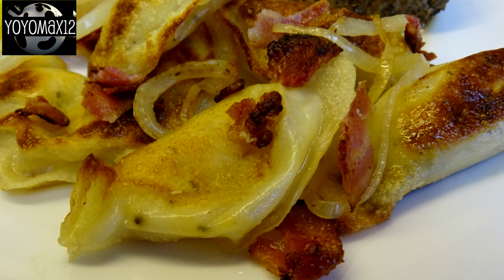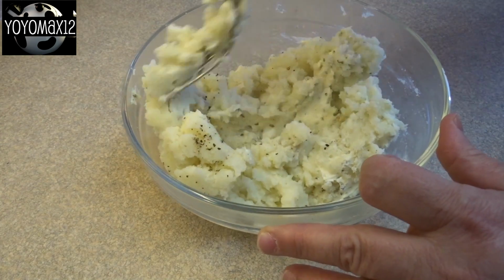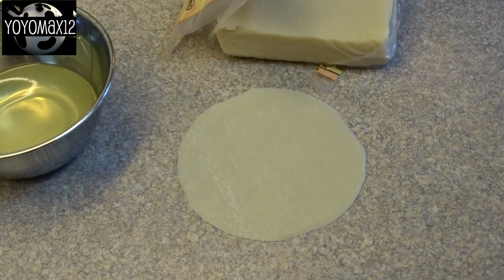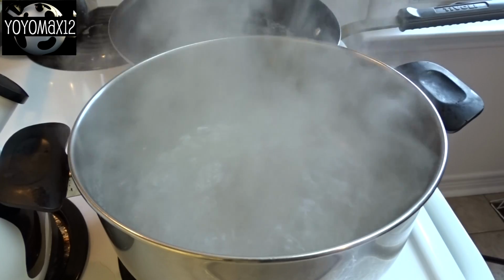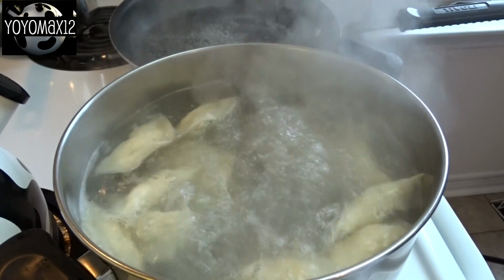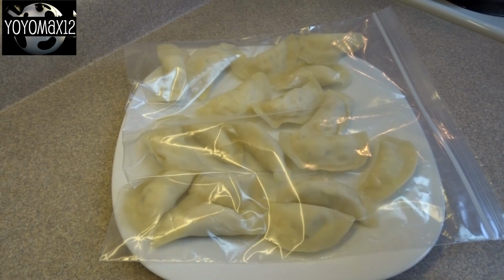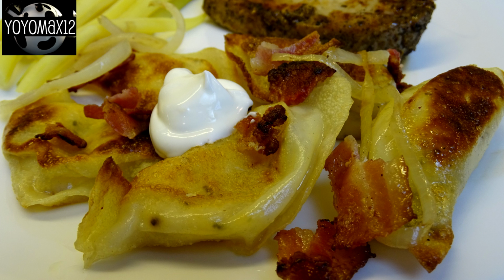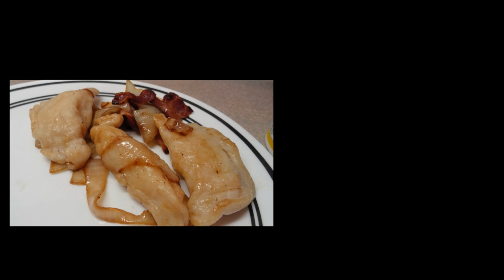Shortcut Perogies (pierogi) - with yoyomax12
2 cups cooled mashed potatoes
1/2 cup flavoured cream cheese
1/4 tsp. pepper (more or less to taste)
1/2 tsp salt (more or less to taste)
36 - 45 won ton wrappers
1 egg white
Butter for frying
Sour cream, bacon and fried onions for serving.

Mix the cooled mashed potatoes with the cream cheese, salt and pepper
Cut a circle shape out of the wonton with a 3" circle cutter.  You could also make bigger ones using egg roll wrappers.
Place at tbsp of filling in the center, dampen the edges with egg white. fold circle in half and make sure edges are sealed.
Place in boiling water for 2-3 minutes until they float.
Drain water and fry in butter until light brown.

Recipe found on Kraft website.

My favourite channel here on YouTube is CookingAndCrafting. Beth lives in Hawaii and makes great meals, desserts and crafts.  We met here on YouTube by commenting on each others videos and have since met each other several times in "real life".  She is a lovely person and a great friend.  Please check her out :)